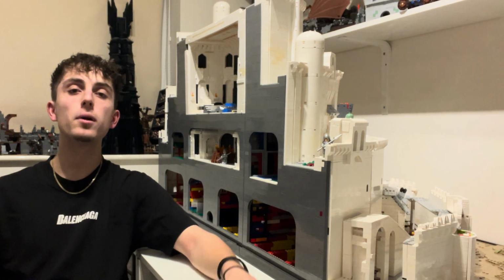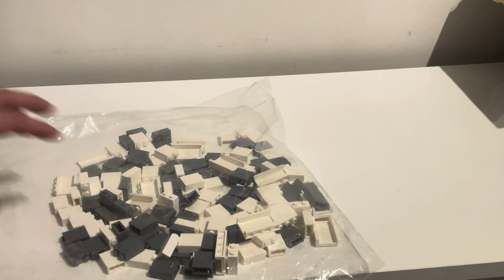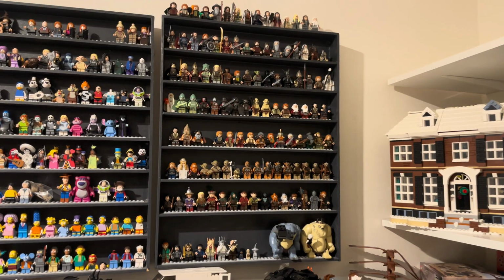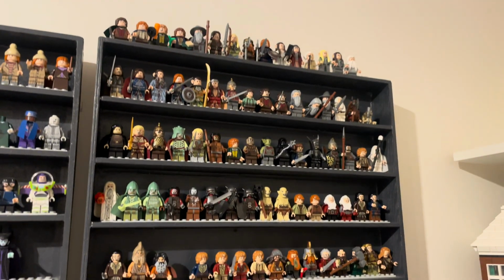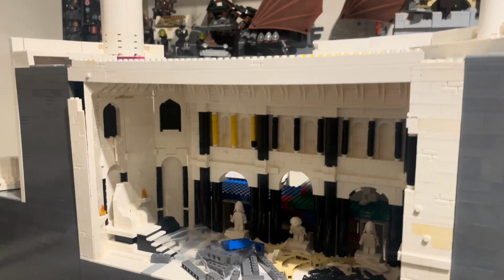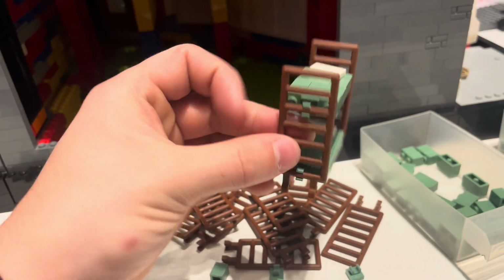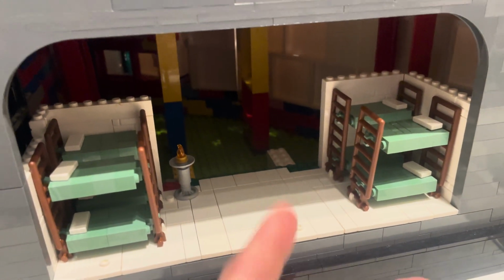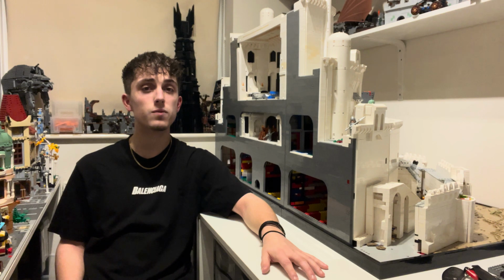Building Minas Tirith In LEGO - Episode 8 ( The Barracks)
This is week 7  of Building Minas Tirith in LEGO , in this build series i am recreating the battle of minas tirith from The Lord Of the Rings - The Return Of The King.
My other social media’s :
 • Jeff Kaale - pill...
 • Dj Quads - Early
lego minas tirith , the battle of minas tirith , lego minas tirith moc , lego lord of the rings moc , lego pyre of denethor , lego white castle moc